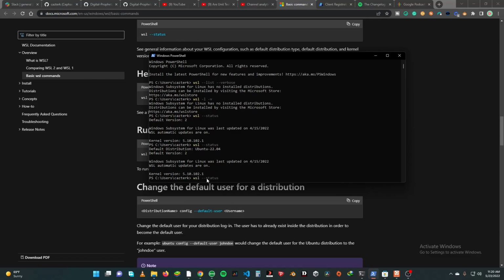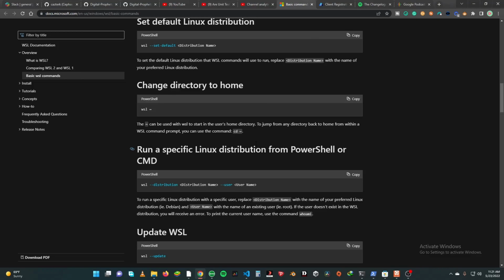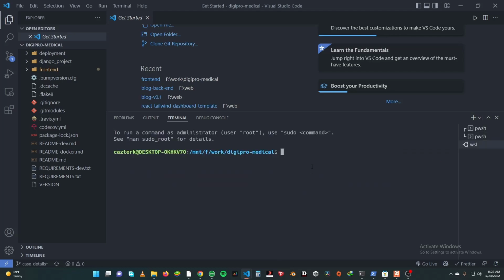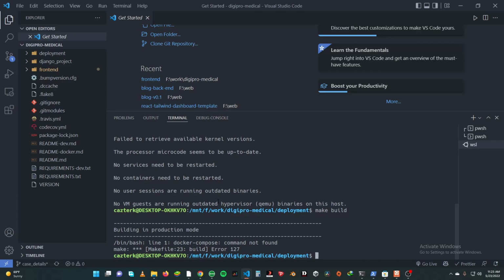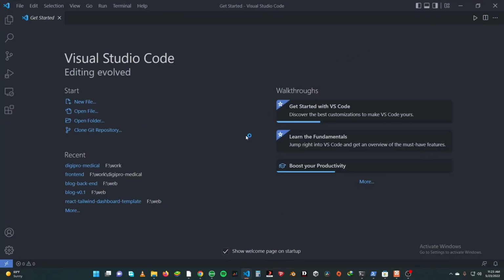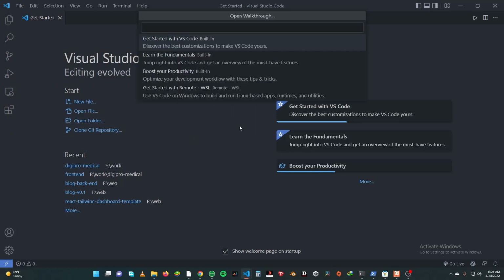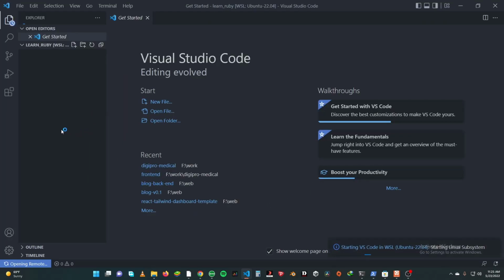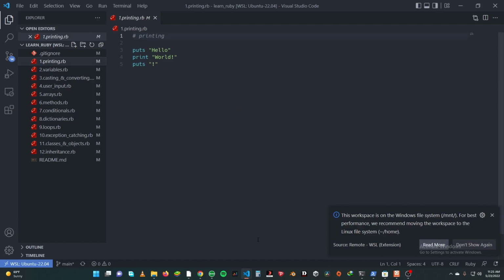Best Way To Use WSL!!!![Windows Subsystem For Linux With VS Code]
Hope you found value✌🏼